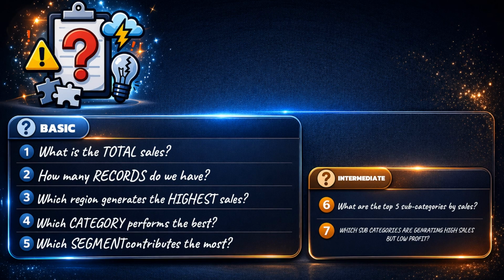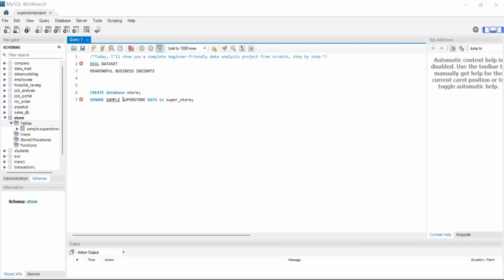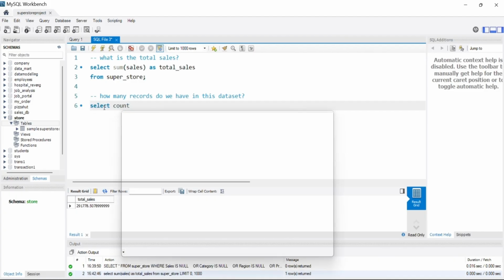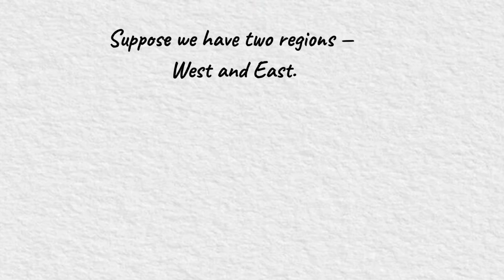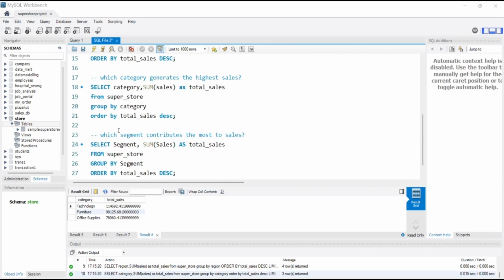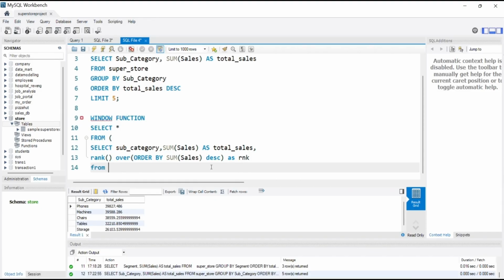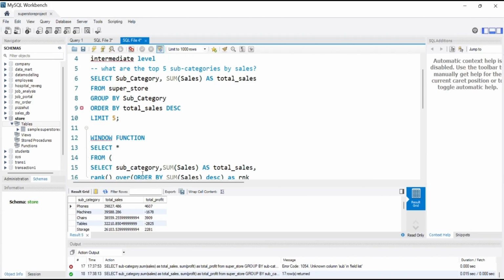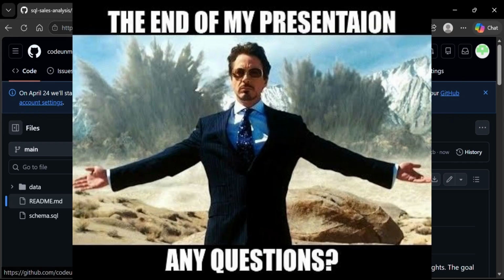End-to-End SQL Project | Sales Analysis for Beginners (With GitHub)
In this video, we build a complete beginner-friendly SQL project from scratch using a real-world sales dataset.

You’ll learn how to analyze data using SQL, understand business questions, and extract meaningful insights step by step.

This project is perfect for beginners who want to practice SQL and build a strong portfolio.

🔹 What you’ll learn:

* Writing SQL queries from basic to intermediate level
* Using functions like SUM, COUNT, GROUP BY
* Understanding business problems and solving them using SQL

🔹 Key Topics Covered:

* Total Sales Analysis
* Sales by Region, Category, and Segment
* Top-performing sub-categories
* Profit analysis
* Ranking using SQL

💡 This project will help you prepare for data analyst interviews and build real-world skills.

📌 Next Video:
We will take this same dataset and build an interactive Power BI dashboard.

00:00 Intro
00:06 Creating Database
00:30 Problem Statement
00:46 Business Questions
01:17 Loading Data
05:49 Solving Business Questions
21:35 Upload to GitHub